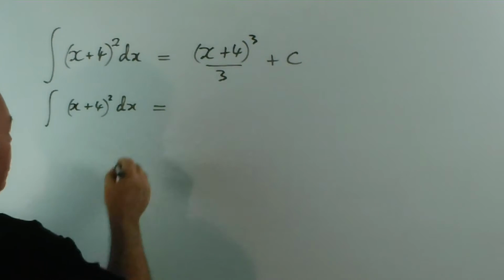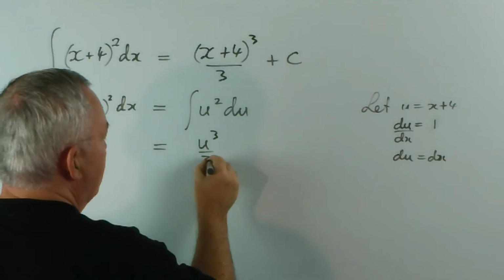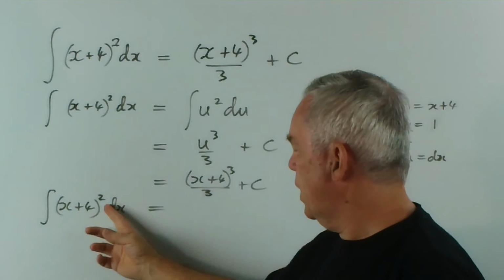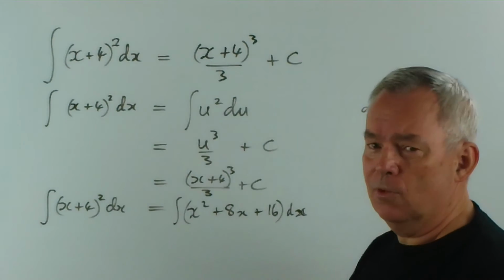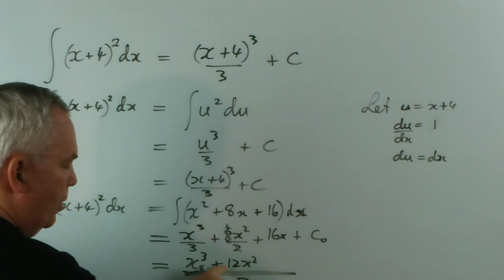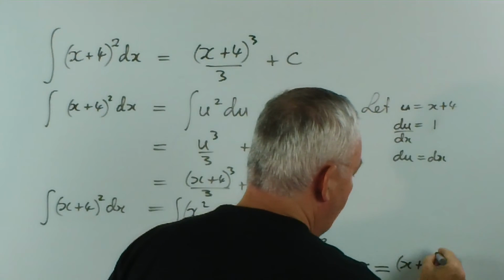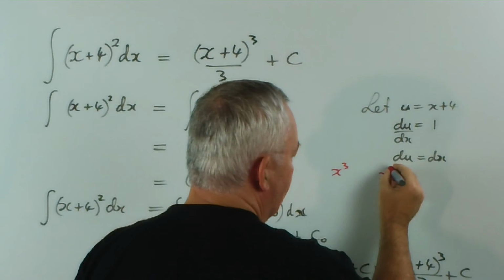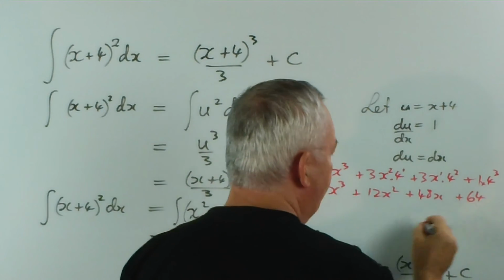Basic Integration Example 02 (To Expand or Not to Expand)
This is the second of 21 videos, each of which is devoted to solving a 'basic' integral problem.  I have assumed that you have watched the previous videos in this series (and practised the skills discussed therein), or that you have learned integration at school and are moderately proficient with the basic techniques.

My aim is to discuss strategies and patterns ... things to look for and traps that you may encounter.  In other words, I try to emulate the kinds of thoughts that may go through a student's mind when confronted with different kinds of integrals.

I will not discuss each integral in the text here, so the text will remain essentially the same for all 21 videos (sorry ... you will just have to watch the videos ^^).